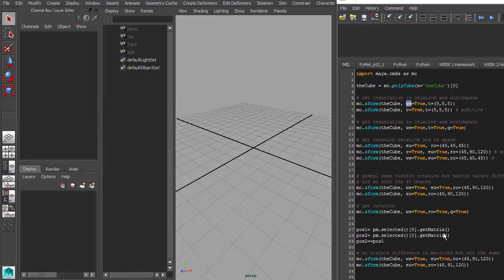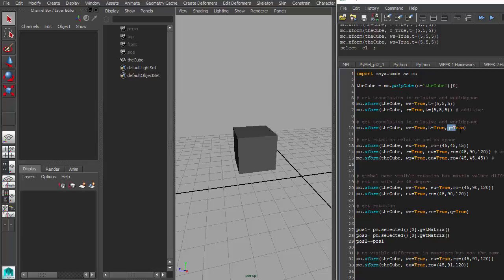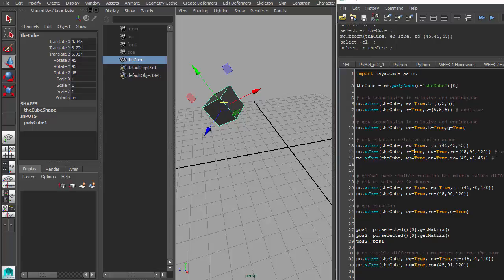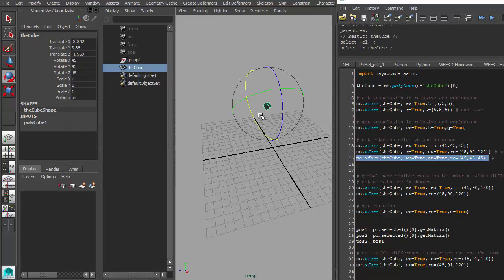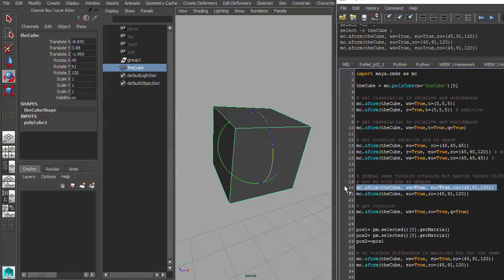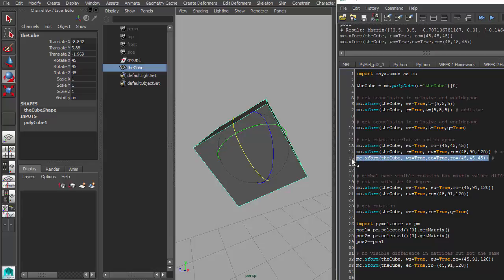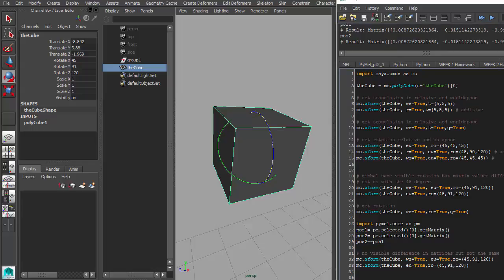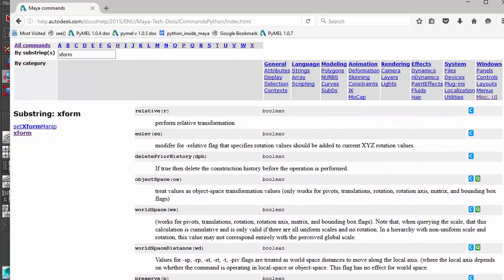The XForm Command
From the workshop Learn Python inside Maya, Geordie explains the xform command in one of the weekly meetings.